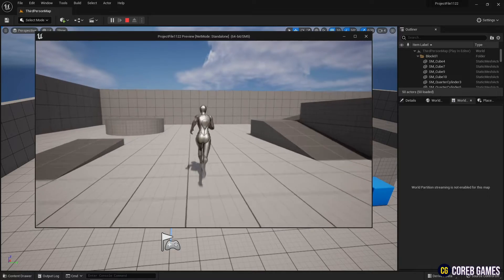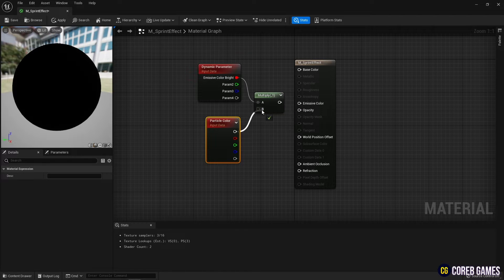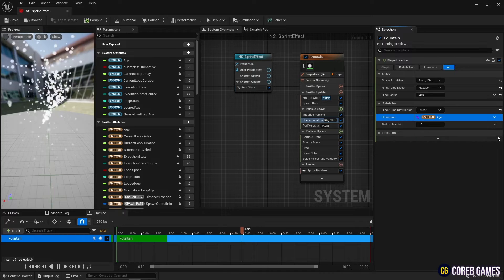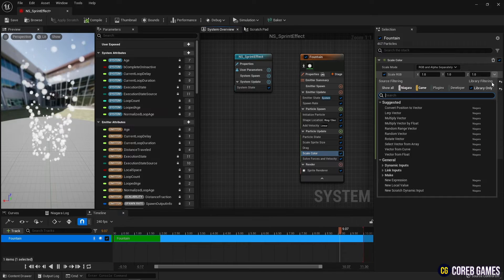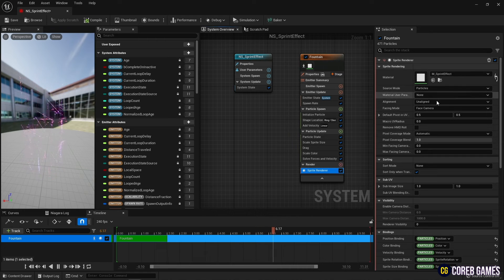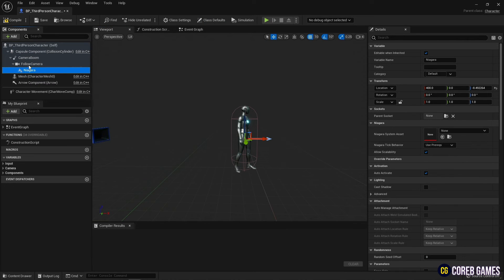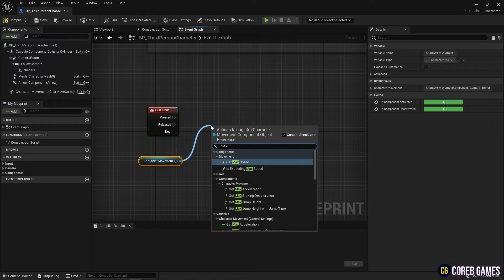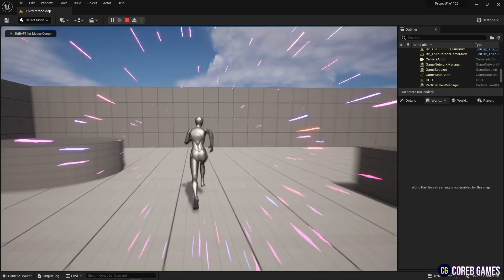UE5 l Sprint Niagara Effect l VFX Tutorial l Unreal Engine 5